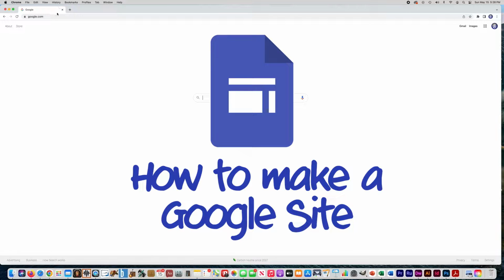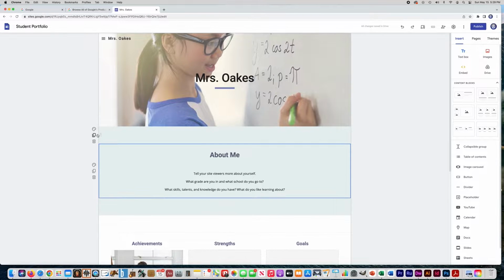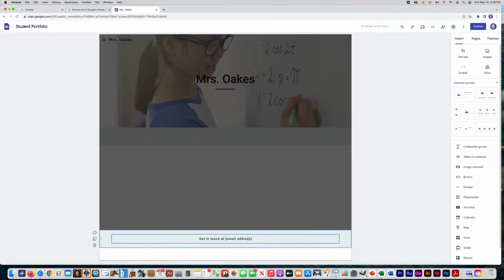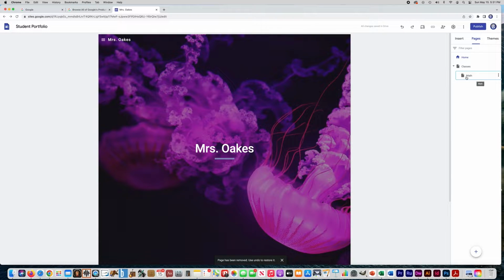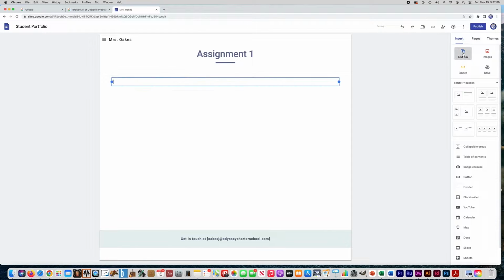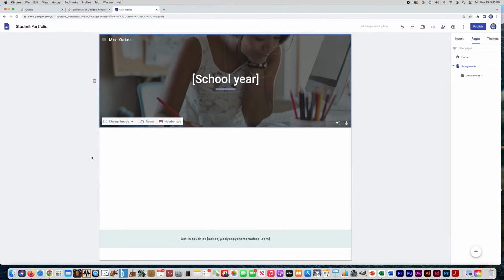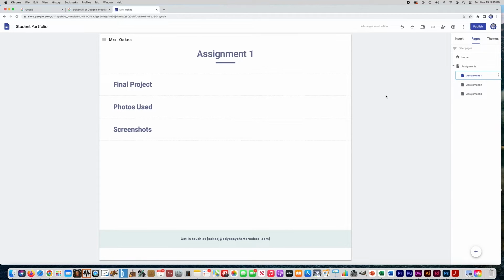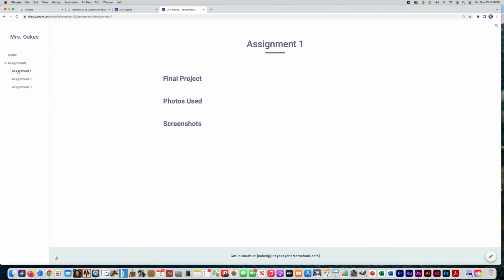How To Make Google Site Portfolio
This video shows my students how to make their digital art portfolio using Google Sites.